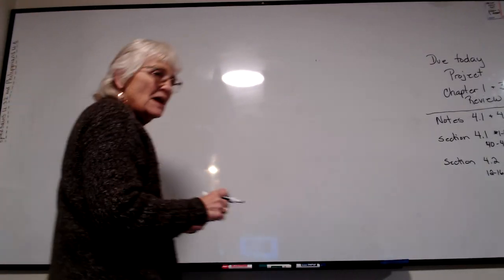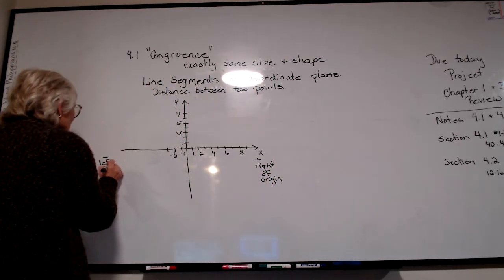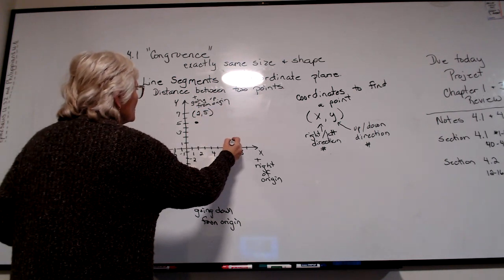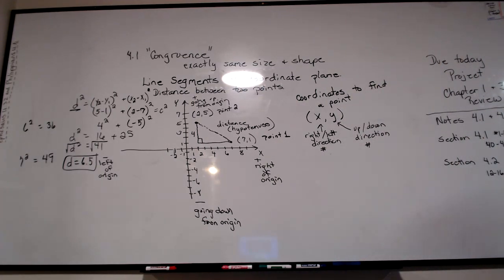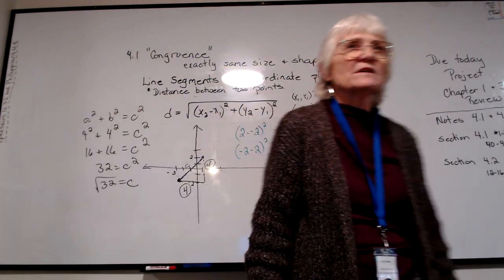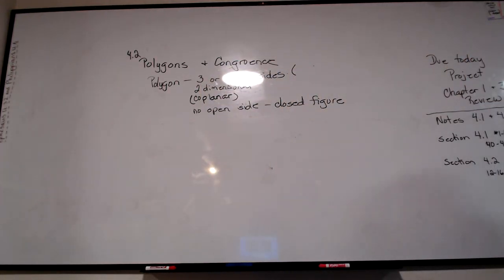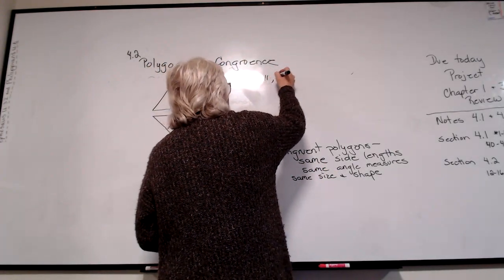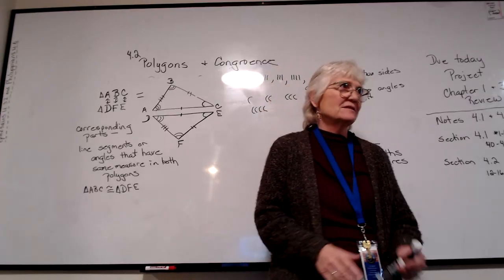Geometry Section 4.1-4.2 Video October 1, 2024 9:31 AM